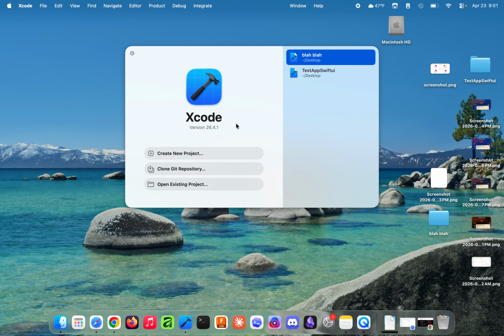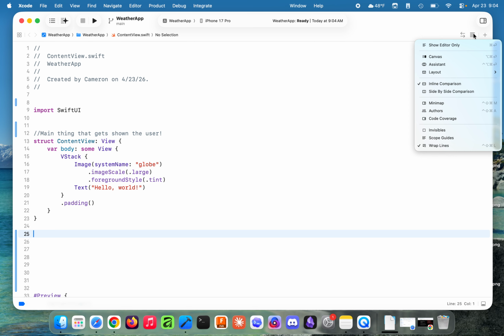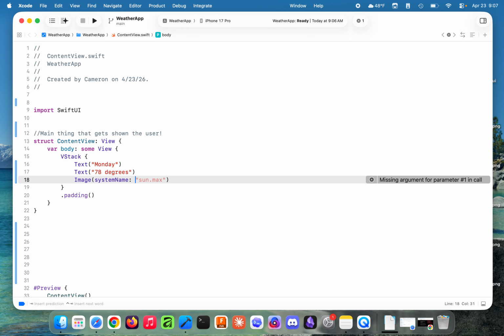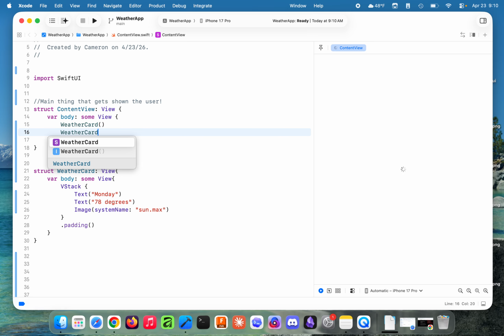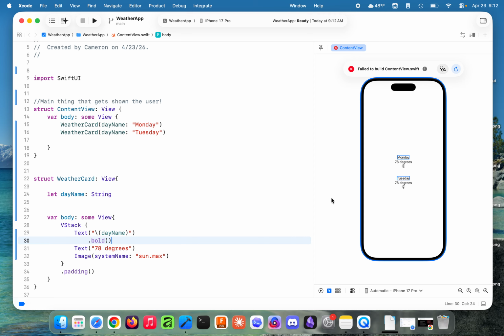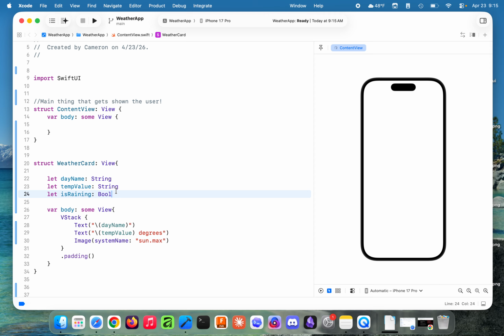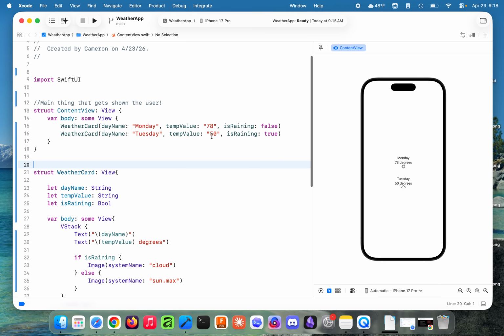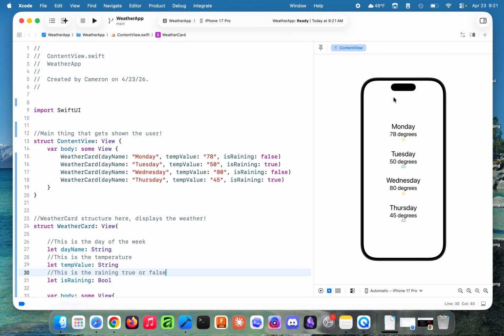SwiftUI - Building a Simple Weather App 1